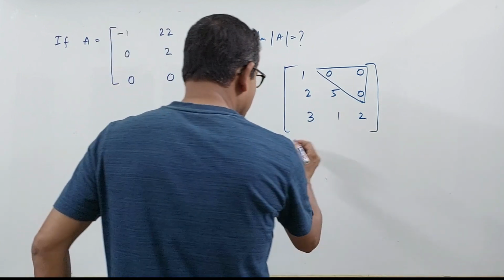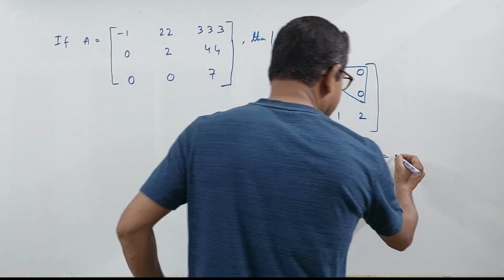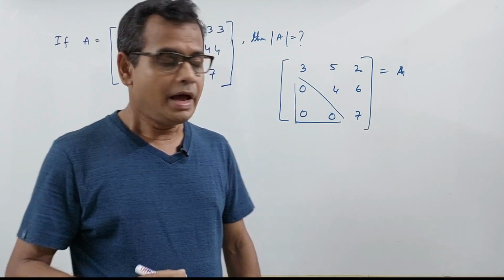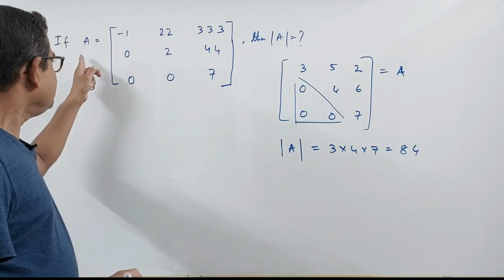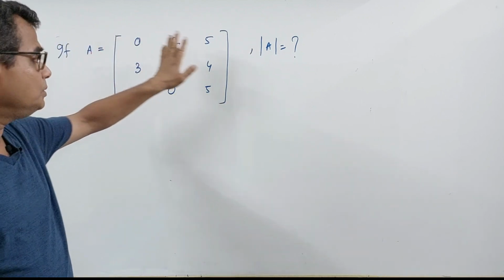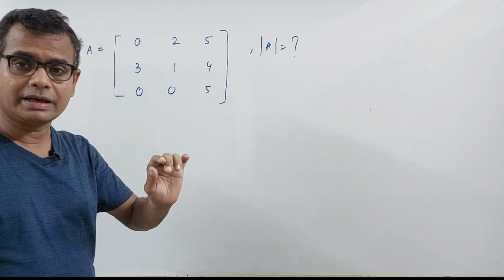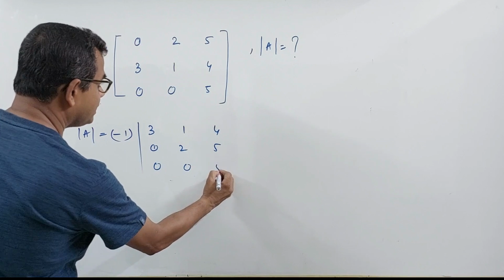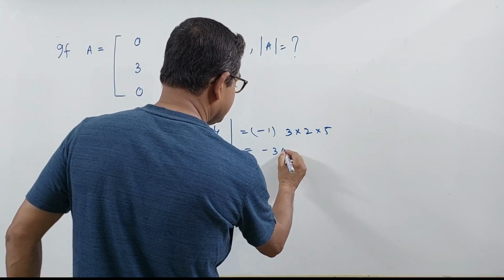JEE math trick | Determinant | JEE Main Maths trick | TRIANGLE LAW EXPLAINED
JEE math trick |
TRIANGLE LAW | IIT JEE Tricks| Determinant | JEE Main Maths trick | TRIANGLE LAW EXPLAINED |
IIT JEE Tricks| Determinant | JEE Main Maths trick | Important sum |
Mastering JEE Main: Tricks for Solving Determinants
Crack JEE Advanced with Ease: 1 minute trick
Crack JEE Advanced with Ease: Learn the Determinant Trick in 5 minutes
The Ultimate Trick to Master Determinant Problems in JEE MAIN
How to Solve Determinants in JEE MAIN the Easy Way: Tips and Tricks
Unraveling the Mystery of Determinants in JEE MAIN: A Comprehensive Tutorial
5 Amazing JEE Main Tricks to Solve Determinants Easily
JEE Main - Making Determinants Easy with These Amazing Tricks
Increase your JEE Main Scores with these Top Tricks on Determinants
Understanding Determinants in JEE Main - Top 5 Tricks to Solve Them Quickly
Score High in JEE Main with These Amazing Tricks to Solve Determinants Effortlessly
Mastering Determinant: Top Tips for JEE MAIN Aspirants
Simplifying Determinant: Best Tricks for JEE MAIN Exam
JEE MAIN: How to Solve Determinants Effectively and with Ease
Secret Determinant Hacks for JEE MAIN That You Never Knew Before
"Cracking the Determinant Section in JEE Main: Tips & Tricks"
"Step-by-Step Guide to Mastering Determinant Problems in JEE Main"
"Ace JEE Main with These Simple Determinant Tricks"
"Solving Determinants with Ease: JEE Main Tips & Tricks"
5 JEE MAIN Tricks for Determinant: Master Them All!

 @SHAON ACADEMY ​